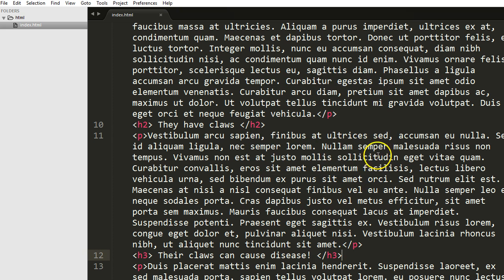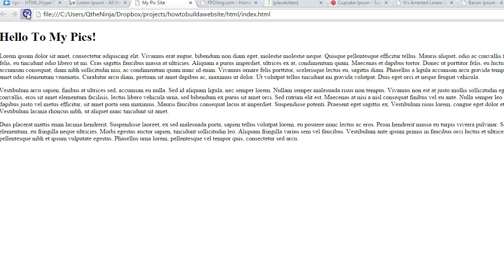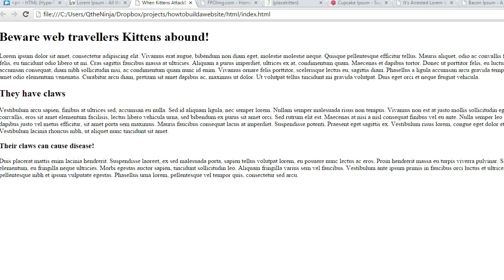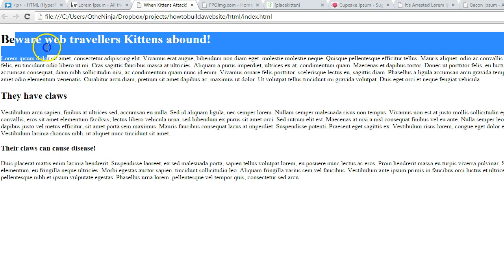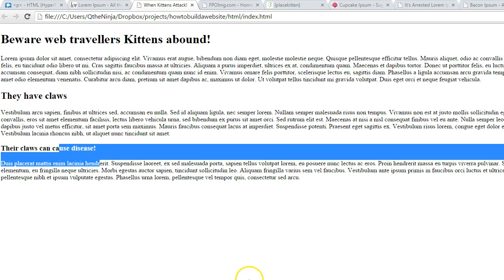How to Build a website: InLine CSS Example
Learn how to build a website and let's start filling in the filler information.